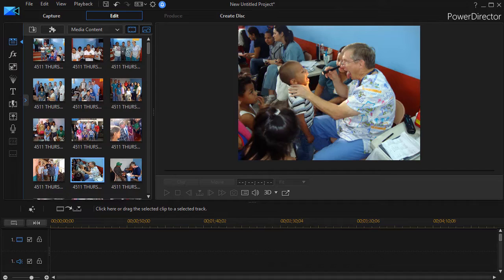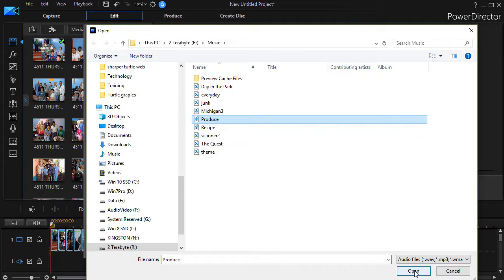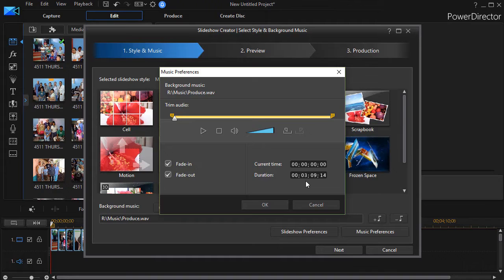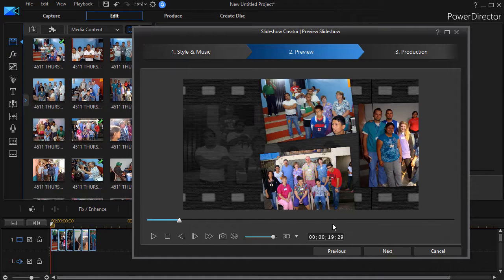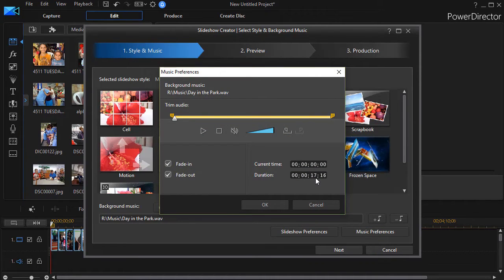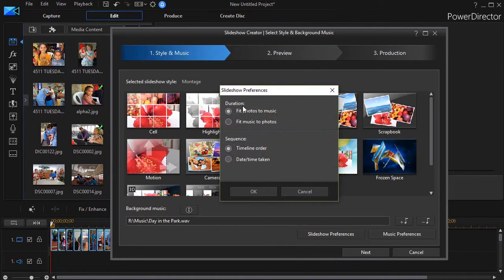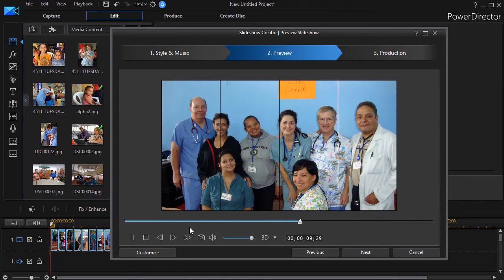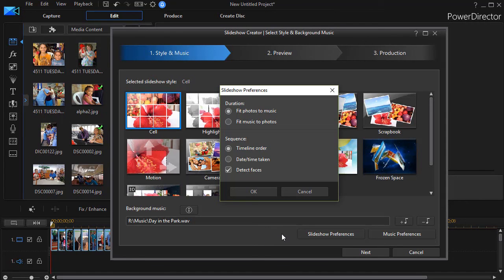PowerDirector - Tips on fitting photos to music in slideshows